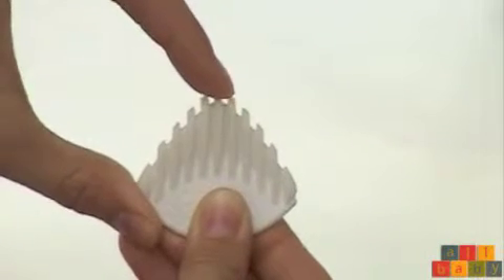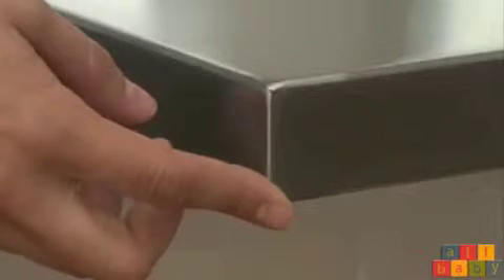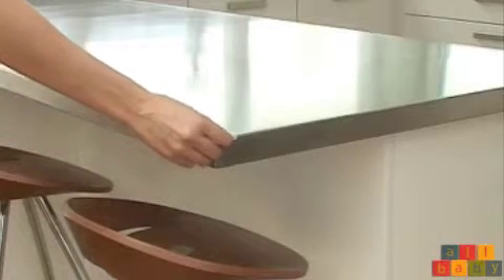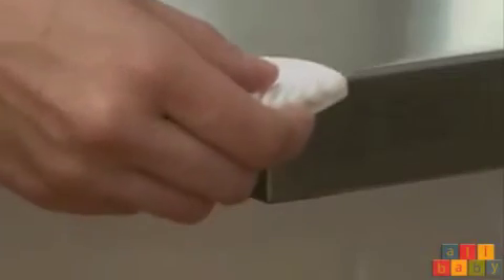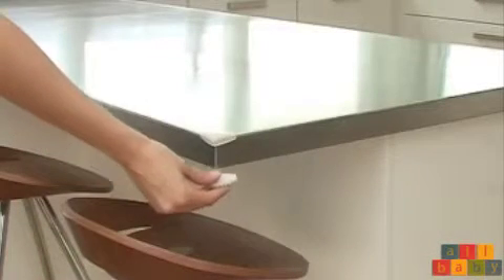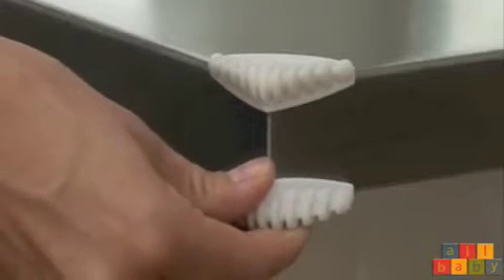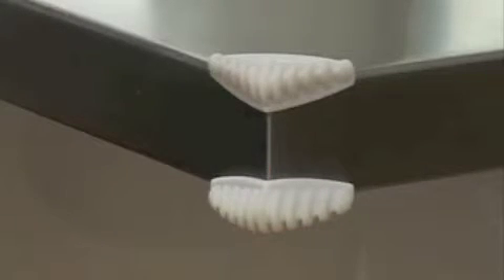BabyDan Corner Cushions from AllBaby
Corner cushion protectors, available now from AllBaby.co.uk